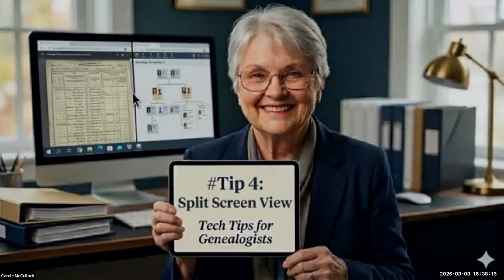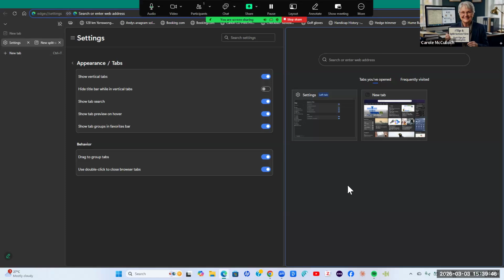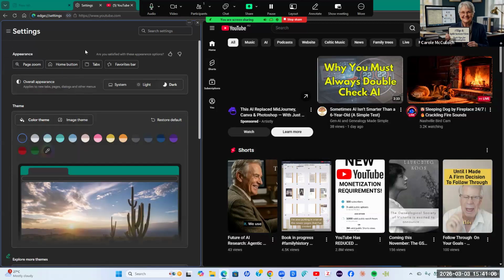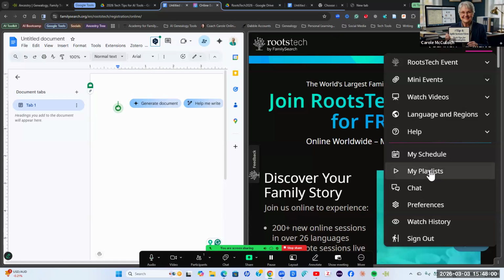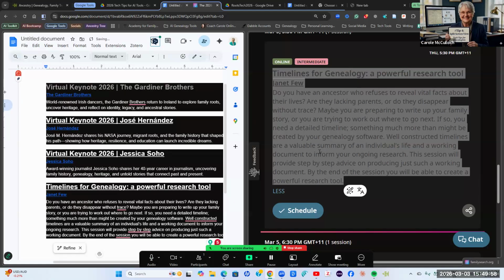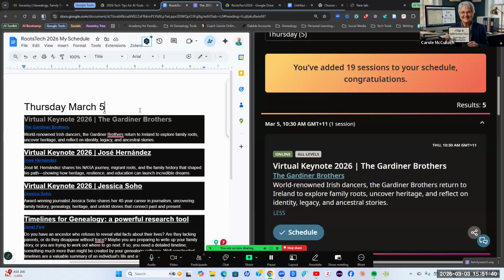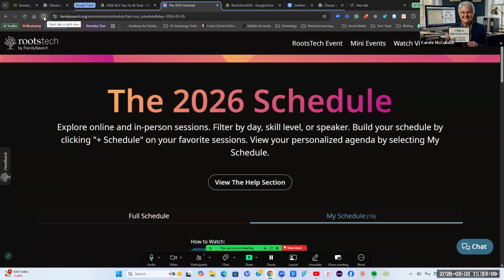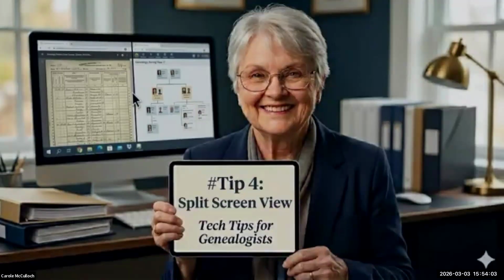One Screen Research Made Easy With Split Screen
Split-screen workflow is one of the most useful genealogy research techniques for improving productivity and managing multiple windows efficiently. Learn how to use split screen to compare records, organize family history data, and streamline your genealogy workflow.
Welcome back to Tech Tips for Genealogists!

In this video, you will learn how to use a split-screen workflow to work with two windows or tabs side by side on one screen. This technique is especially helpful for genealogy research, allowing you to compare sources and data more efficiently.
Whether you are working on Ancestry, FamilySearch, or other genealogy platforms, this method will help you stay organized and save time.

00:00 Introduction to split-screen
00:45 How to enable split screen from Chrome settings
01:55 Using two windows side by side
02:54 Vertical tabs and Chrome appearance settings
03:39 Real workflow example with RootsTech 2026 schedule
04:29 Copying and organizing research notes
05:22 Quick copy and paste workflow tips
06:24 Structuring notes in Google Docs
07:22 Using split screen for different tools and research
08:29 Managing linked views and workflow control
09:33 Closing split screen and productivity summary

How to enable split screen
How to use two windows side by side effectively
How to take notes while researching without switching tabs
How vertical tabs improve workflow efficiency
Real example using genealogy research workflow
How to organize information from multiple sources

This is a simple but powerful workflow upgrade that helps reduce distractions and improve focus during research-heavy tasks.